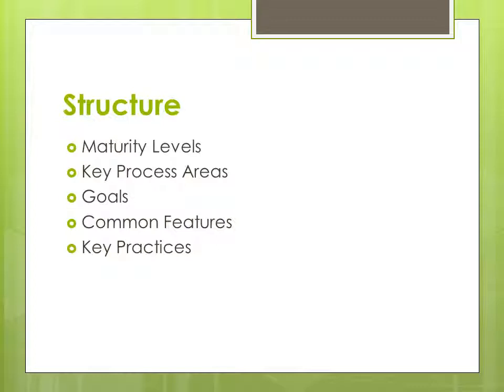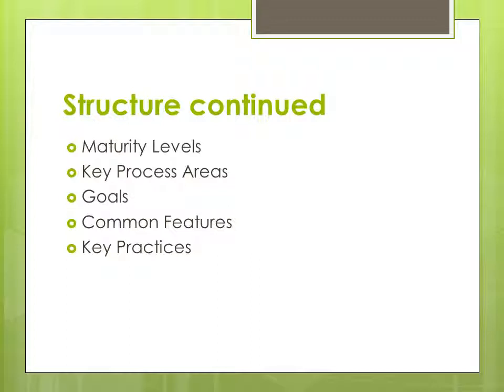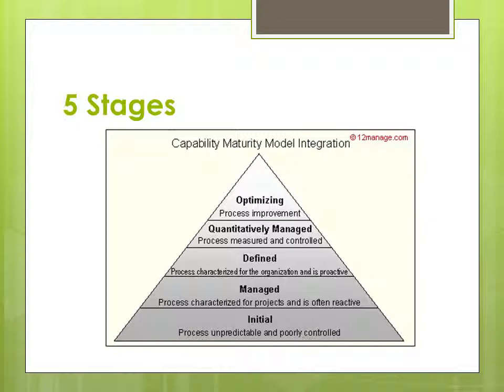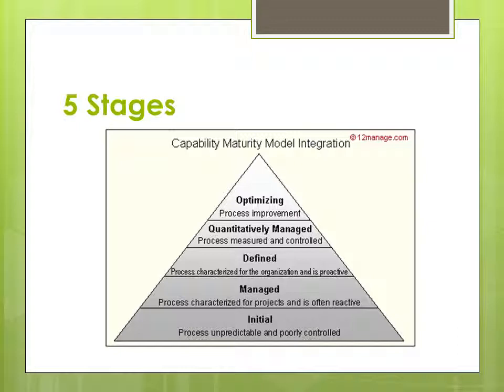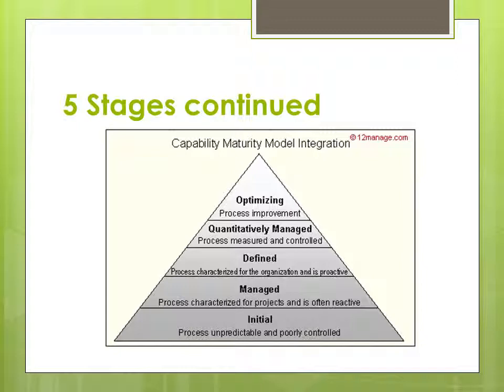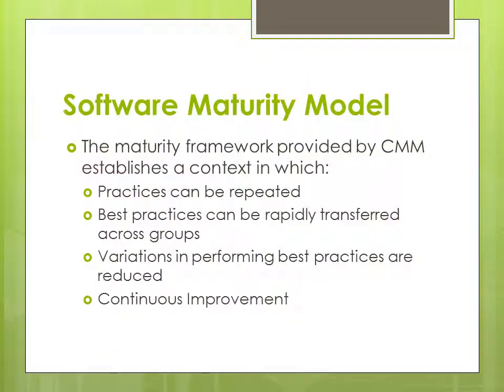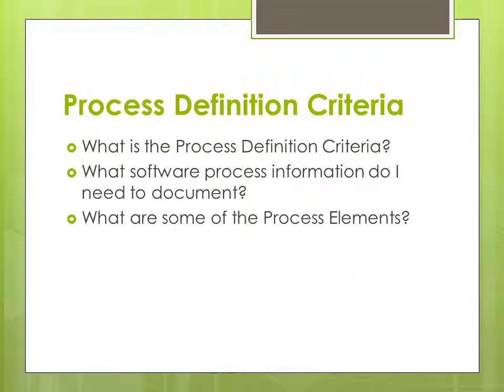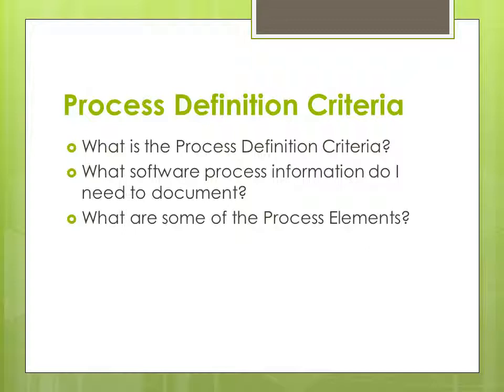The Capability Maturity Model Final 2)